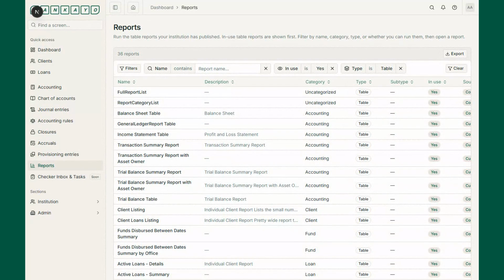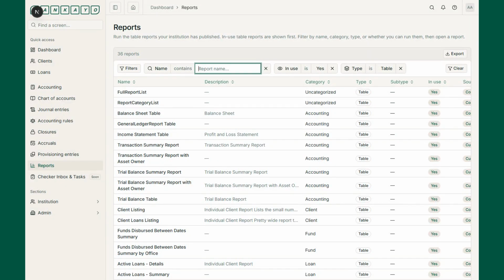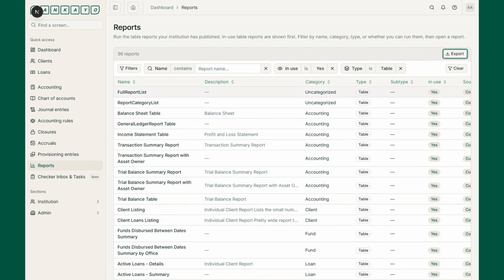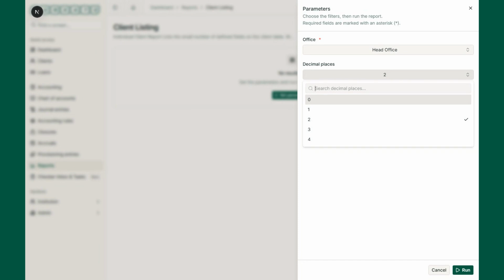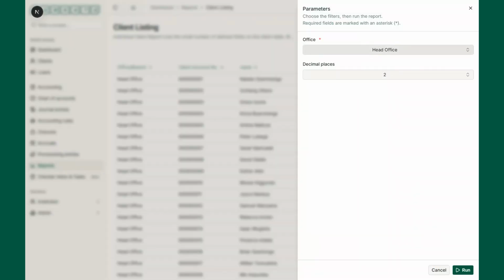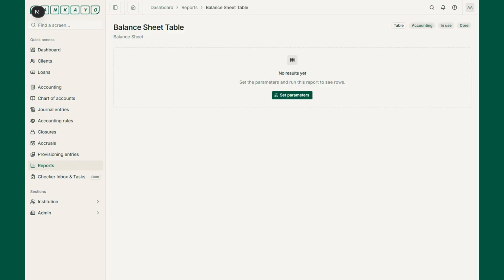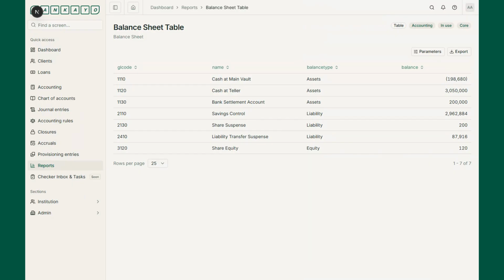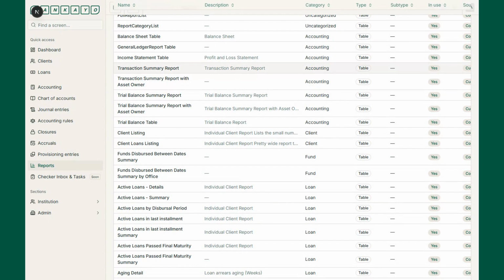Fineract reports for SACCOs & MFIs: portfolio, arrears, trial balance (Bankayo UI)@MifosOrg1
Running the reports a SACCO or MFI needs from Apache Fineract — loan portfolio, portfolio at risk, arrears ageing, trial balance, income statement — with filters by office, date and product.

Chapters
0:00 Reports
0:16 In use starts as Yes, and Type starts as Table
0:31 Each row is a report: name, description, category, type, whether it is in use, and whether it is a core report or one your team added
0:45 Search matches the report name
1:01 Both names contain Client Listing, so both rows can appear
1:13 Clear the name to see the full table catalog again
1:24 Filters adds another chip
1:41 Category groups reports the way the banking service labelled them
1:51 Pick Accounting to focus on ledger tables
2:05 Clear restores In use Yes and Type Table
2:16 Export downloads the catalog, not a single run
2:29 CSV is UTF-8, so Excel on Windows can open names and descriptions
2:44 Long descriptions stay one line in the grid
2:59 Open Client Listing by the exact name
3:10 The header repeats type, category, In use, and whether this is a core report
3:23 A table report opens on an empty grid
3:36 Required fields come from the report itself
3:52 Decimal places only changes how amount columns look on screen
4:05 Run sends those parameters to the banking service
4:18 Rows page in the grid, twenty-five at a time by default
4:32 Empty cells show an em dash
4:47 The pager under the table moves through extra pages
5:03 Parameters on the results toolbar opens the sidebar again
5:15 Leave Head Office selected
5:26 Export on this toolbar downloads that same result, not the catalog
5:40 Excel here is a real workbook, and CSV is UTF-8, the same as the catalog export
5:56 Back to the catalog
6:08 Open Balance Sheet Table
6:20 Set parameters
6:31 The as-of date is already today
6:43 Decimal places still only changes the screen
6:54 Run the balance sheet
7:07 Amounts use grouped digits and a fixed number of places, with no currency code
7:29 Open Parameters and change decimal places to zero
7:42 Put decimal places back to two if you want cents on screen
7:56 Chart, Pentaho, and BIRT reports appear in the catalog when you clear Type
8:09 Availability lets you list catalog-only reports, the ones you can see but not run here
8:23 Catalog only shows reports that are not table runs from this screen
8:39 Creating or editing report SQL is not on this screen
9:02 The address bar is Reports, then the report name when a row is open

Bankayo is a customisable web UI for Apache Fineract, the open-source core banking system, built for SACCOs, microfinance institutions and investment clubs. We run it for you as a managed service: hosting, setup, backups and support.

▸ Questions? Ask in the comments — we answer every one.